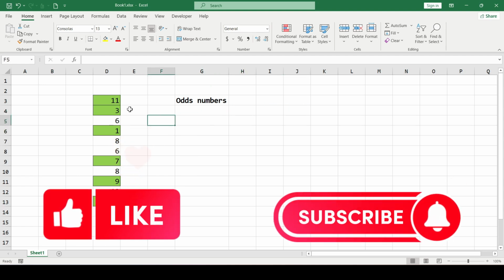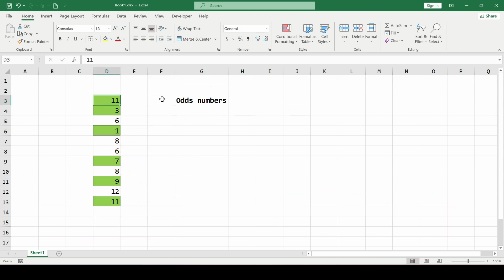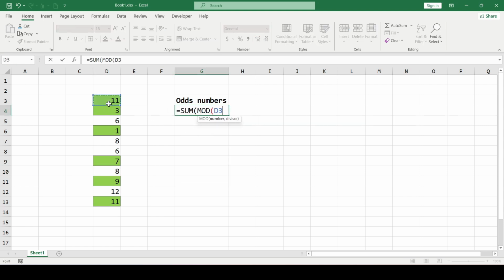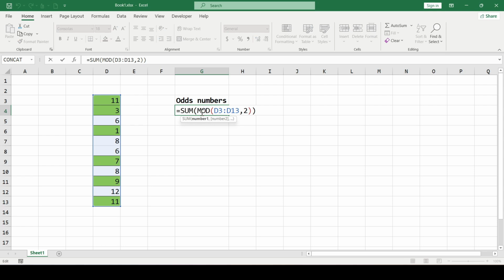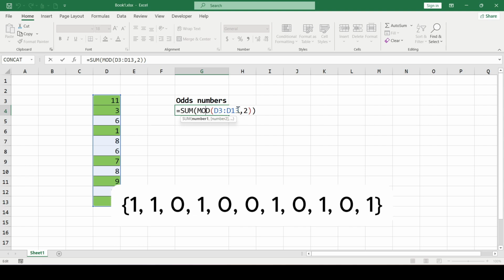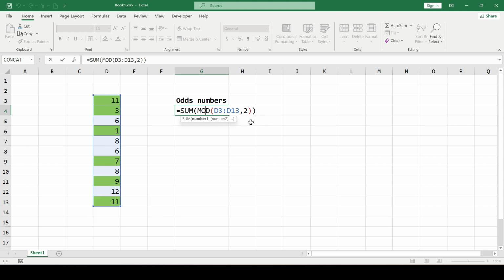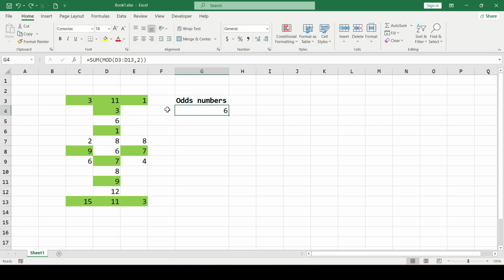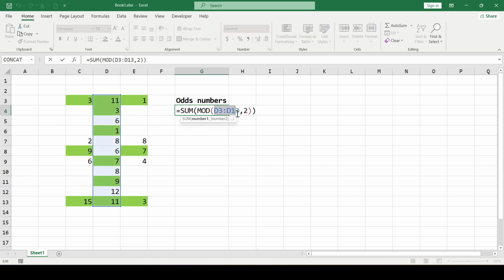How To Count Odd Numbers In Excel